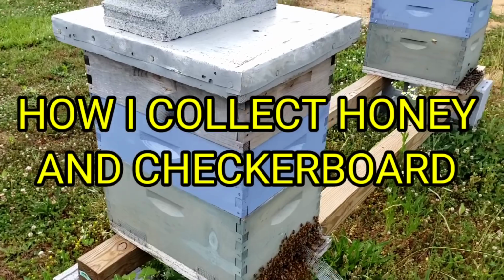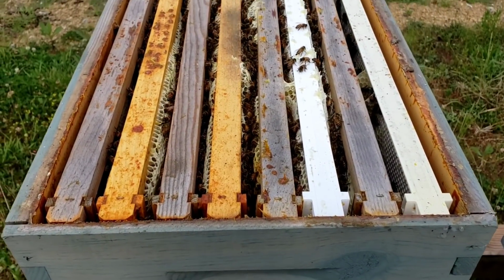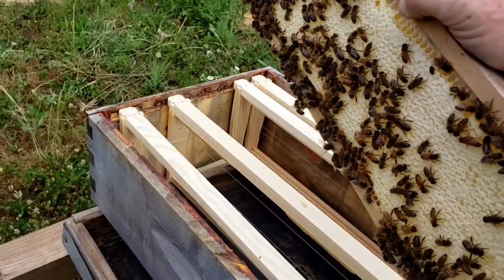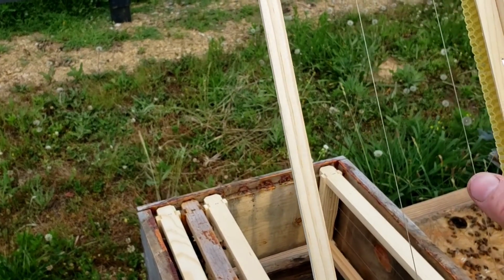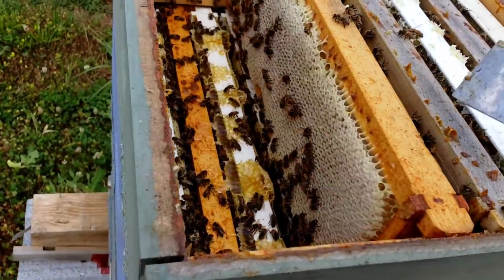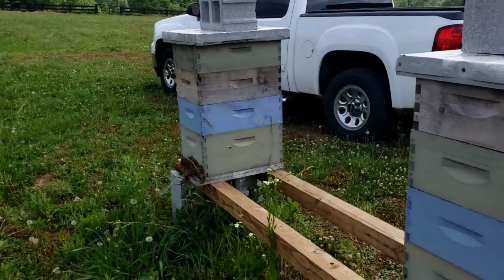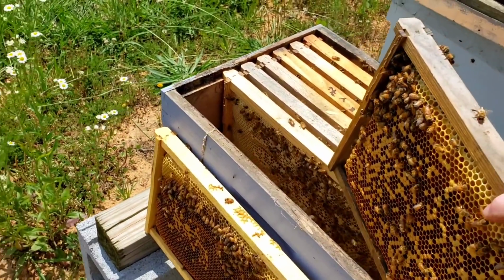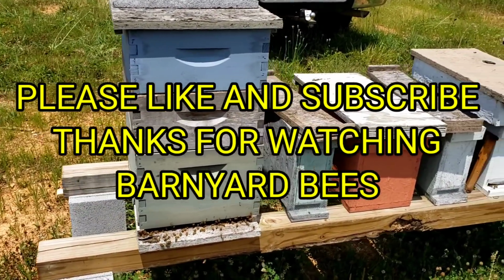How I Collect Honey And Checkerboard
How I Collect Honey And Checkerboard is a video explaining how I add supers, and my technique of collecting honey. This technique actually encourages the bees to move up into the added supers fast. Try it for yourself.

Beekeeping news is Brushy mountain bee supply is going out of business, and Kelly bee is merging with mann lake bee supply. Barnyard bees can help supply you with anything and everything pertaining to beekeeping.
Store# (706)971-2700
 Barnyard bees has everything and anything pertaining to beekeeping.  So anyone needing beekeeping supplies we have them at a very competitive price.

Click above to order 2020 Three pound packages, 5 frame nucs,  anything and everything pertaining to beekeeping beetle barns, beetle blasters, mite strips, woodware, frames, Mated Italian queens,  tools, bee suits, Barnyard Bees apparel T shirts, hoodies, tank tops, baseball ts, medication, hive kits, ultra bee pollen, honey. Also ask about our wholesale prices on honey,and beekeeping products. equipment we have it at